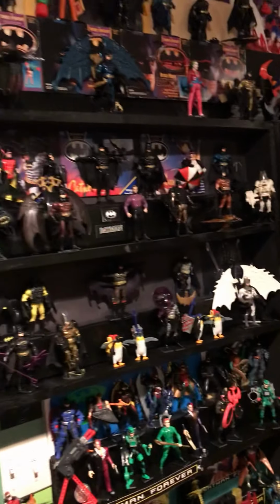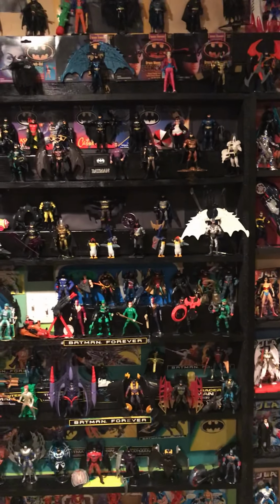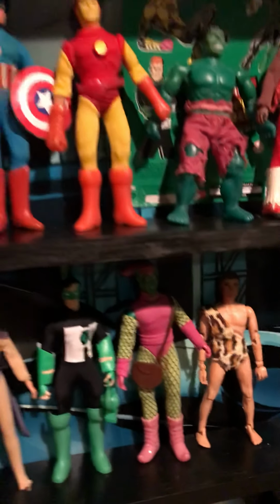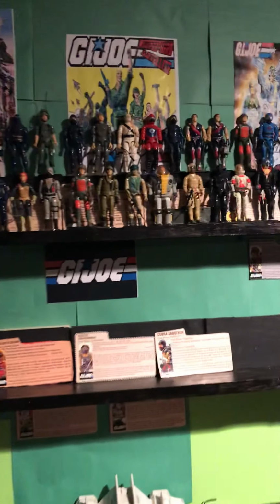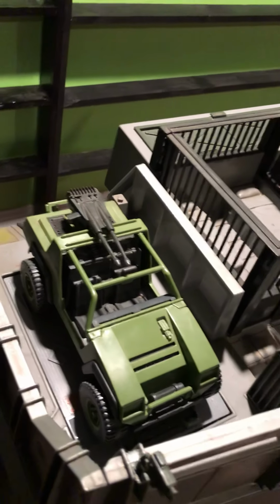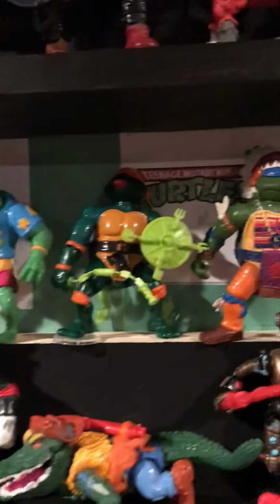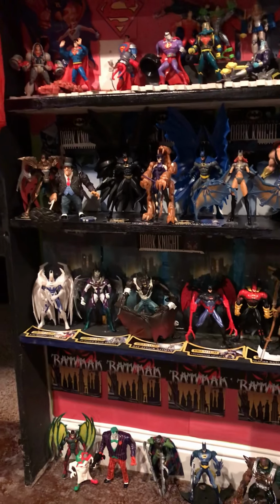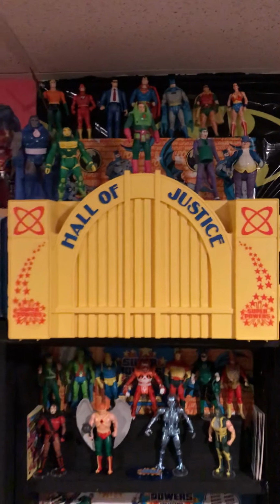Toyman Toy Show July 12th 2020 Haul Part 2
Part 2 of Doc Johnson’s pick ups at the July 2020 Toyman Show in St Louis MO.